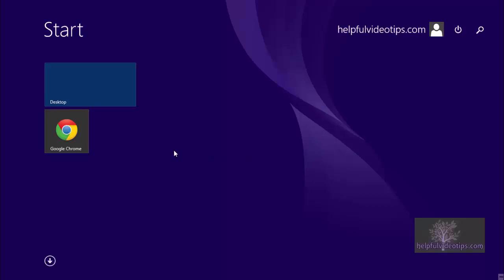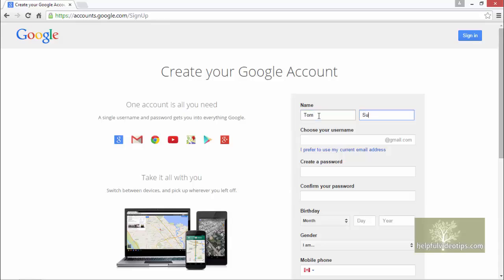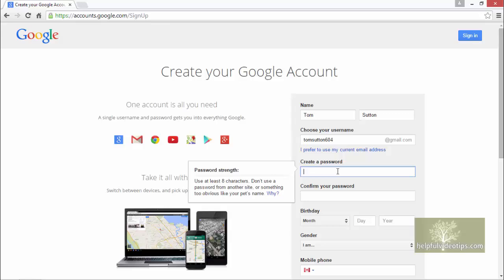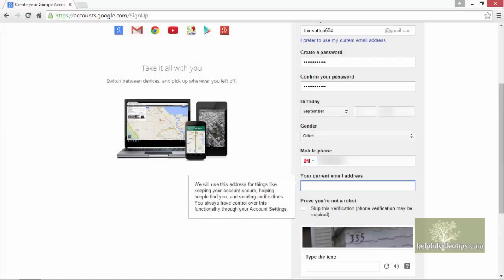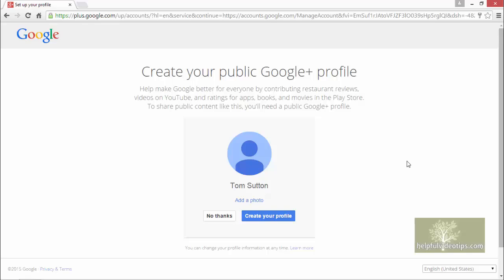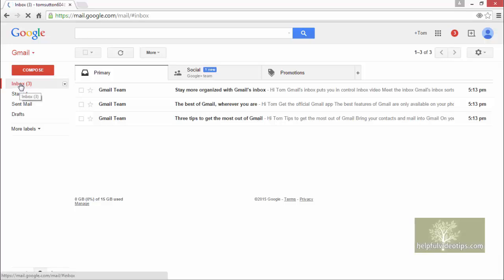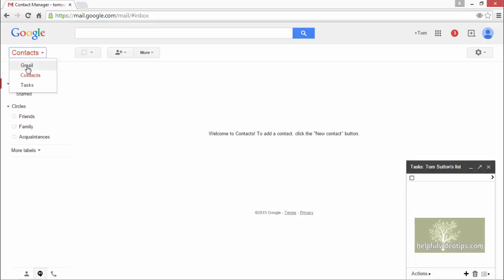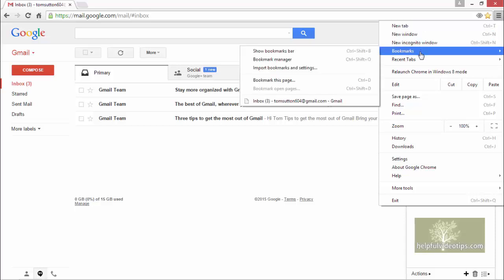Setting Up a Gmail/Google Account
Learn how to set up a Google account to get your own Gmail address and access other Google services.